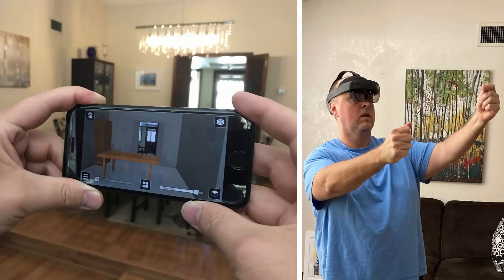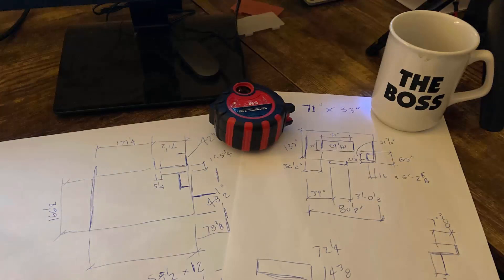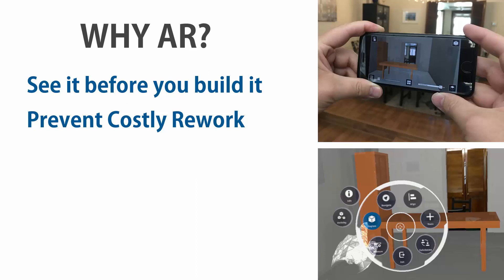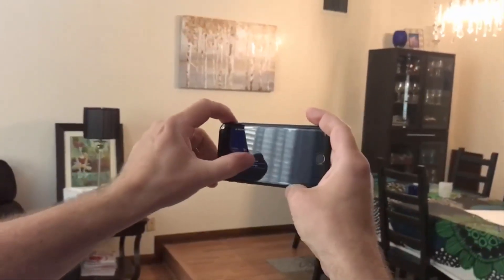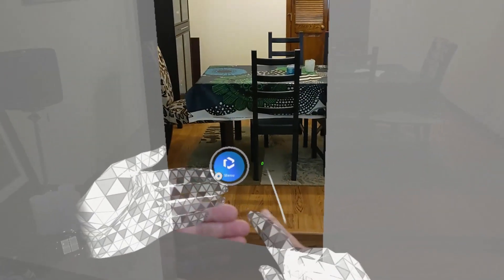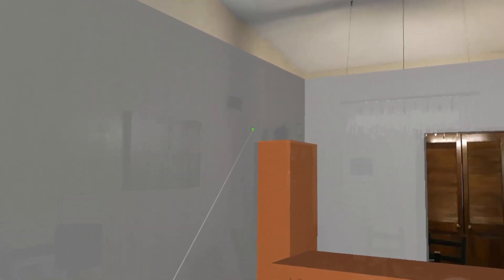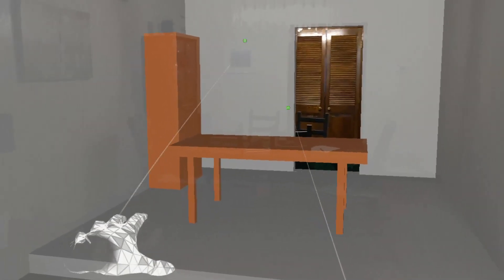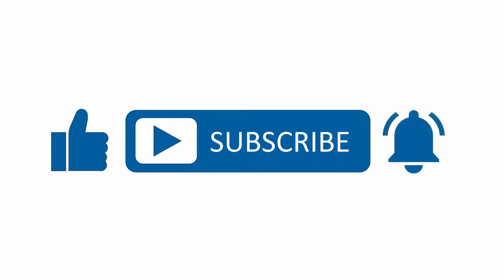Keyack Tech - Trimble Connect Augmented & Mixed Reality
Building Information Models are finally reaching the fabrication shop and jobsite by being able to be digitally overlaid on top of the real world. Being able to preview what will be built in 3D helps jobsite workers do their work correctly the first time, and General Contractors can instantly verify scope, progress, and quality are being achieved by doing daily progress inspections of the jobsite with the 3D model directly overlaid in the real world vs. having to compare against multiple sets of 2D drawings.

00:00 - Introduction to Augmented and Mixed Reality
06:29 - Demo of AR with an iPhone
07:10 - HoloLens Loading the Model
08:26 - Entering Life Size Mode
08:56 - Manually Align the Model
09:59 - Refine Alignment
10:40 - Transparency of the Model
11:55 - Multiuser Collaboration
12:40 - ToDos and Sequences
13:28 - Closing Thoughts & Pricing